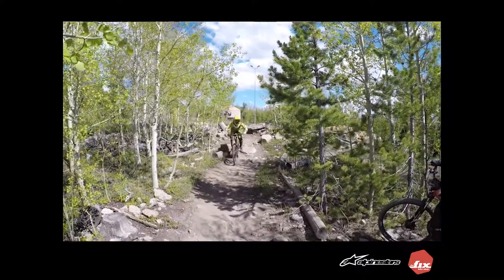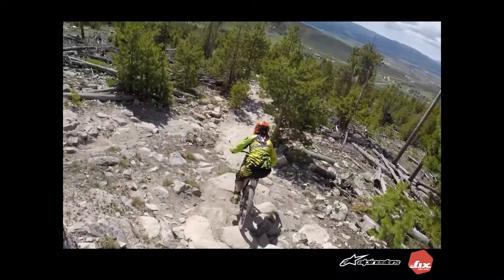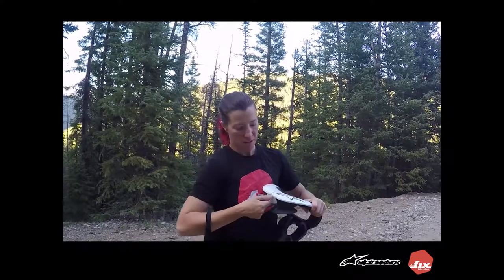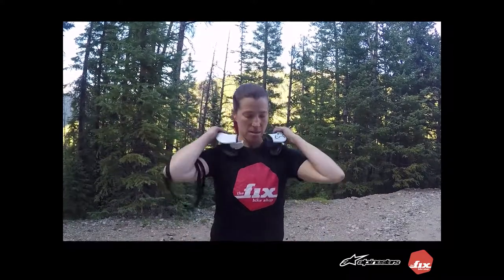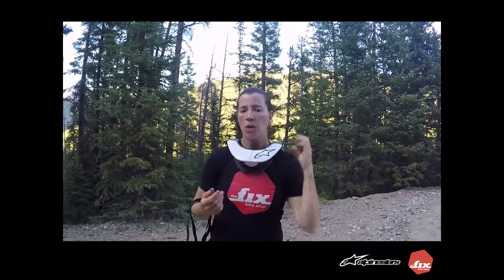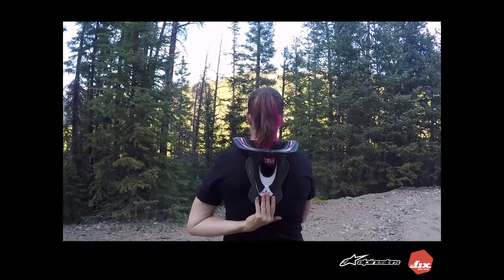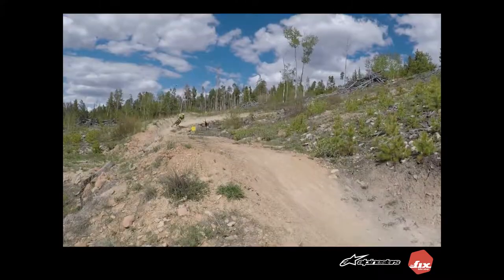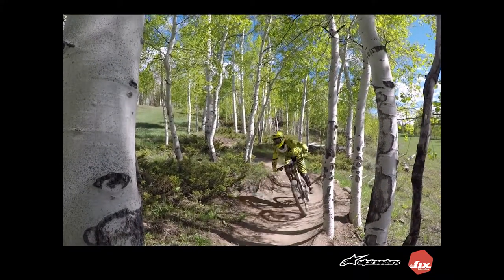What Kim Rides: Alpinestars Neck Brace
A quick rundown of Alpinestars' neck brace benefits as well as how to get a good fit. This piece of equipment is helpful in preventing serious neck injury in mountain bike (or moto) crashes, particularly the head-first kind.